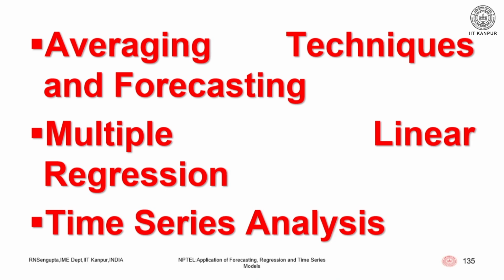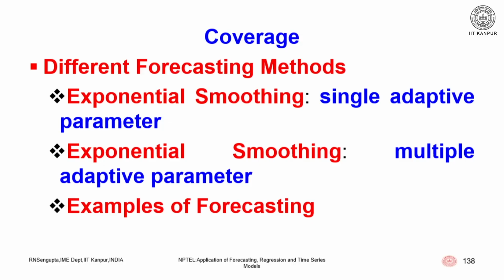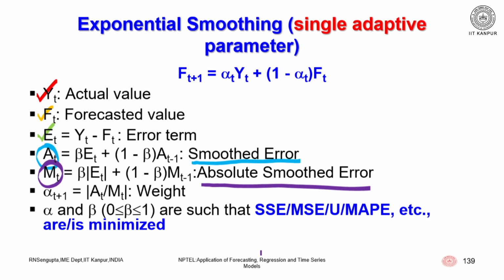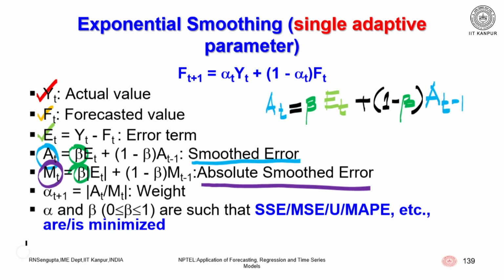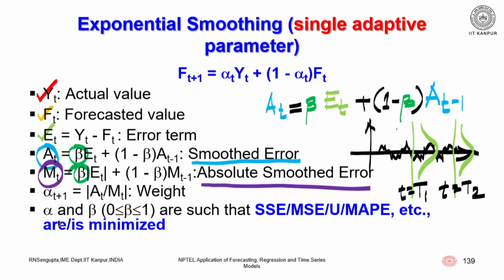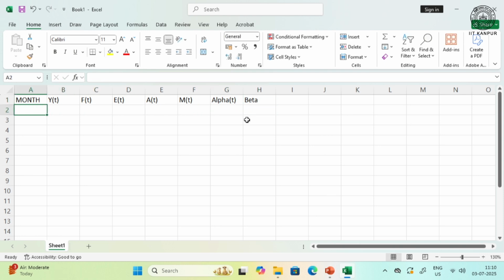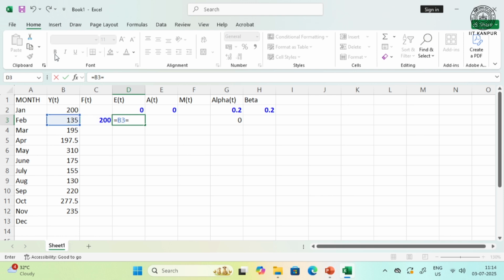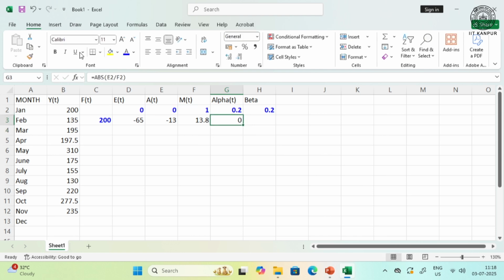Lecture 13: Exponential Smoothing single adaptive parameter method (Part- 01 of 03)